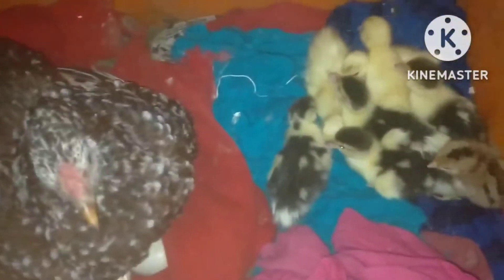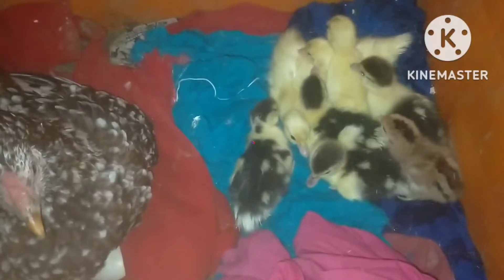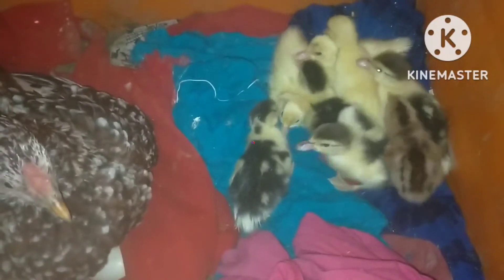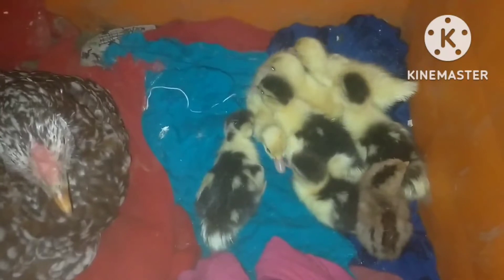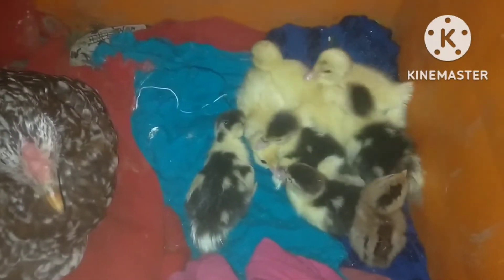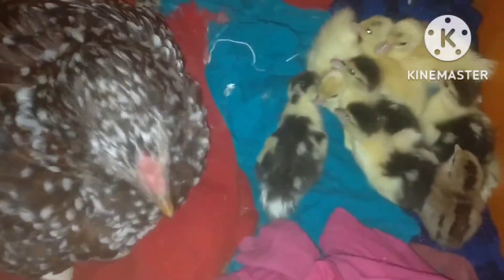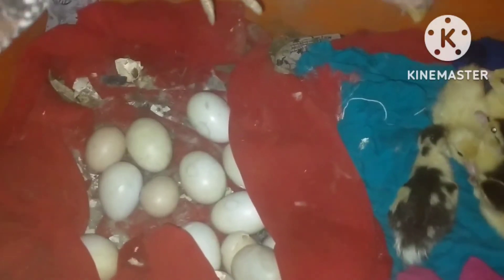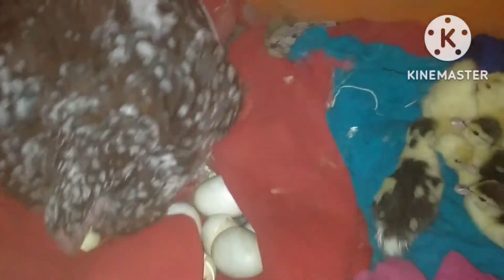November 20, 2022